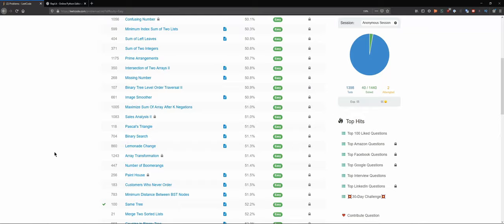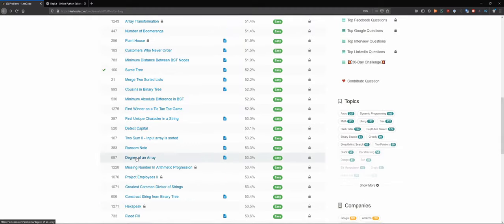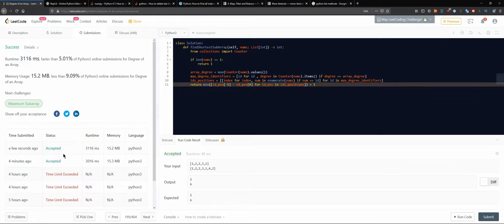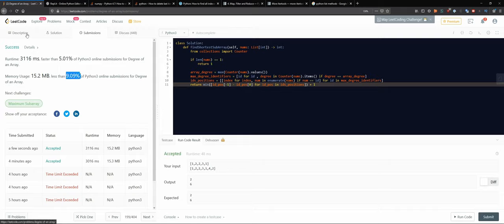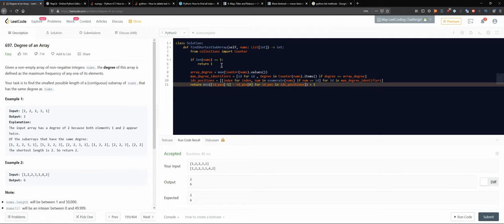697. Degree of an Array | Practice Technical Interviews Python + Leetcode